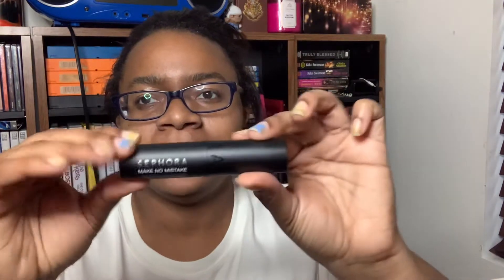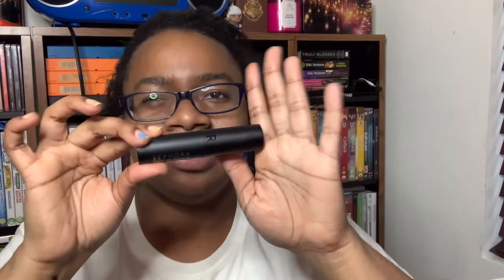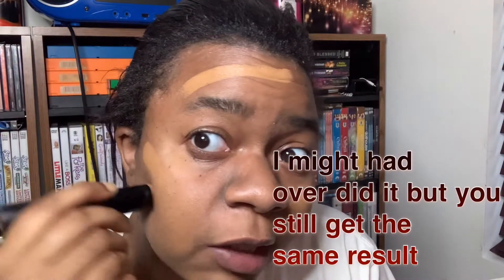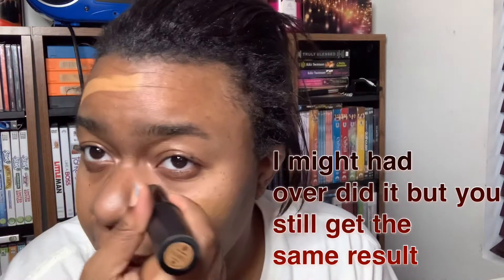Sephora Make No Mistake Foundation and Concealer Stick (Chestnut ) Shade